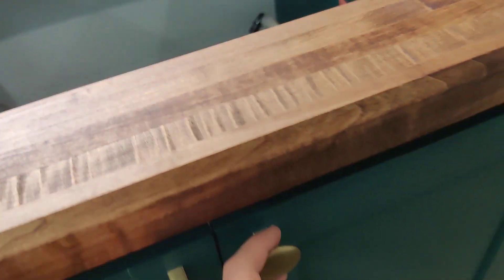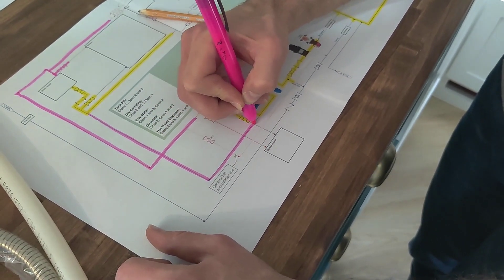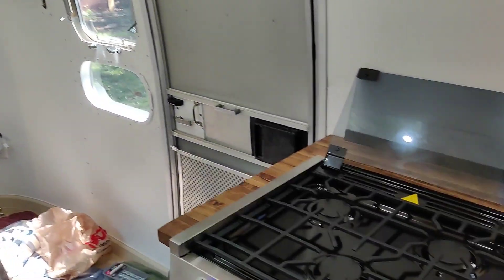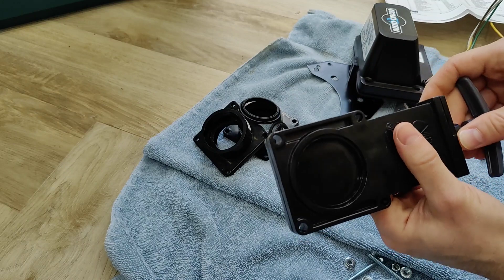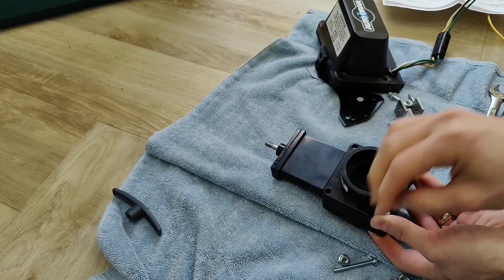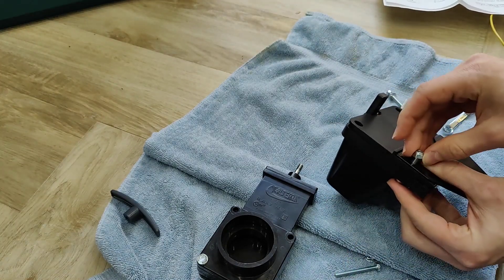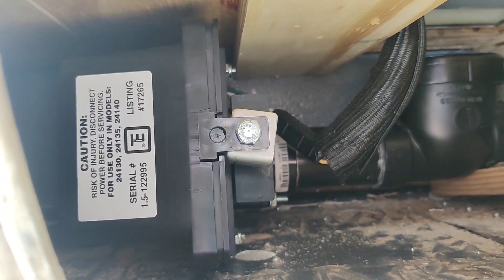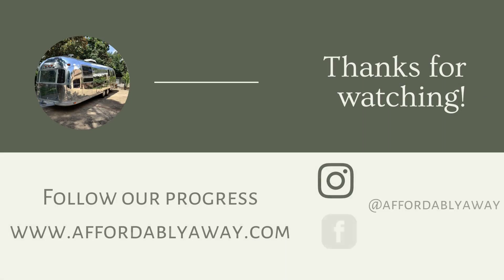Diary of an Airstream Weeks 73-81: Plumbing and Propane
Jared and I install the entire plumbing system, from freshwater inlet to grey water outlet. Jared has to engineer an automatic valve for the grey tanks so we don't have to manually open the tanks in the future. Also, we finish the propane system!